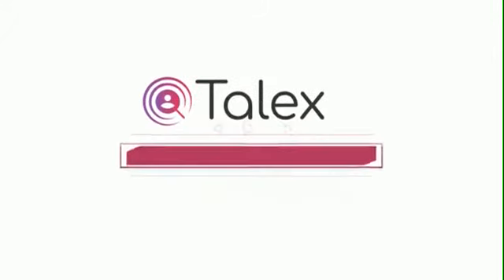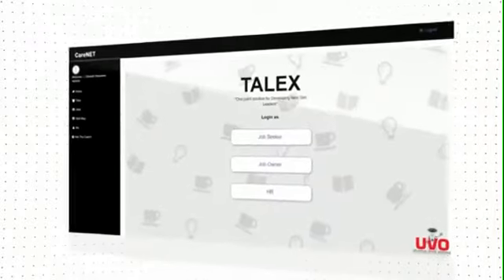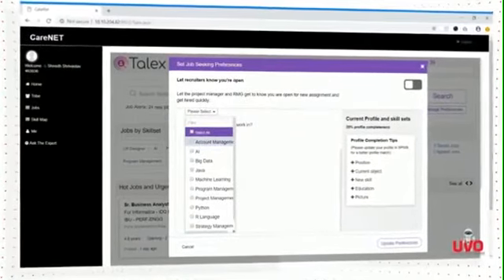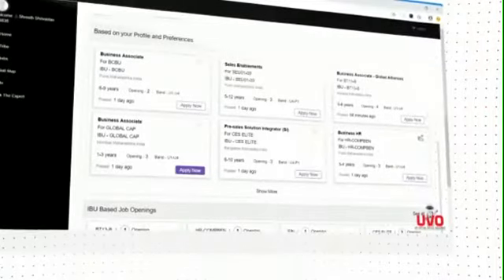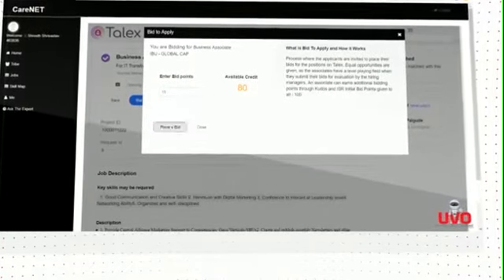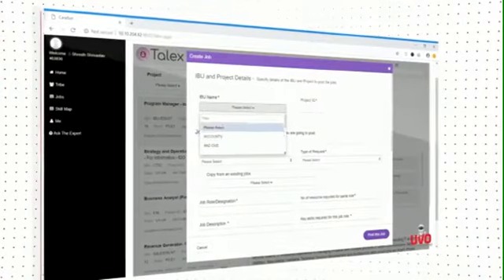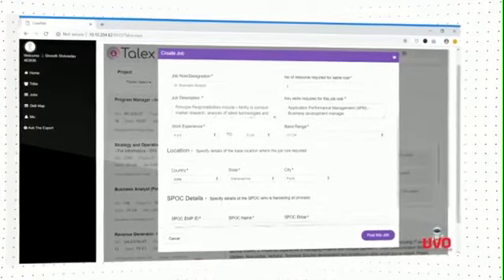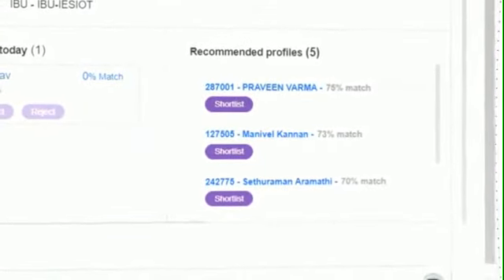Tech Mahindra Talex: AI driven market place for Talent Nxt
Introducing Talex, the first ever Artificial Intelligence based talent exchange hub for fulfilling next-gen leadership roles in Tech Mahindra.

Talex uses Artificial intelligence to match openings in the organization with associate/employee profiles taking into account their previous assignments, educational background, skills, manager ratings, self-rating, awards and accolades and contribution towards larger organization goals to give out a percentage match for the role. This sets the ground for upskilling in the organization.